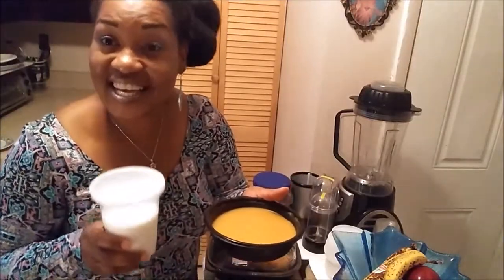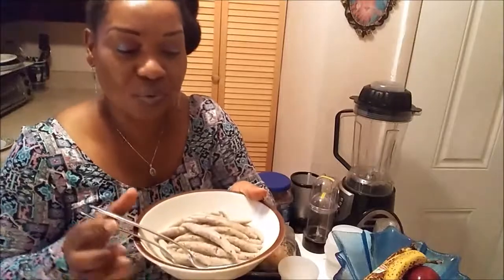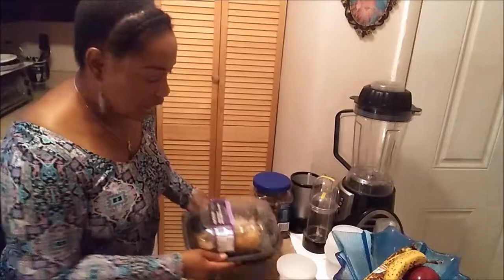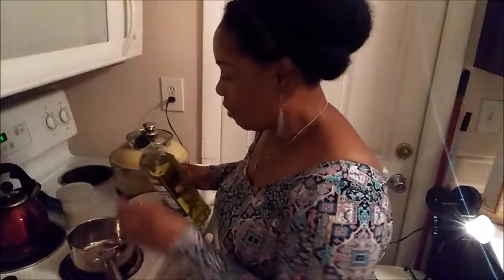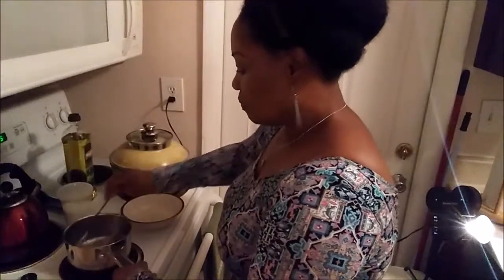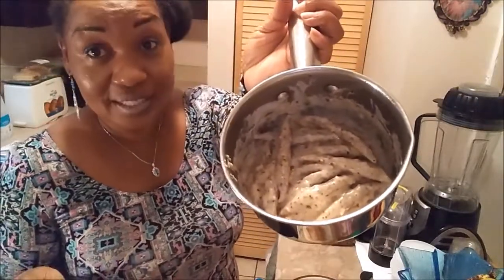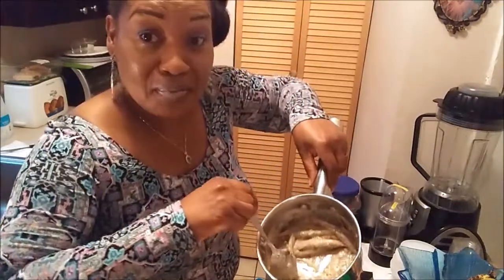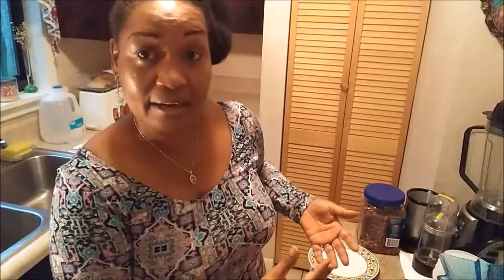Dollar Tree Soup Review #6 Organic Butternut Squash with Coconut Milk,Chicken & Dumplings🌟🌟🌟🌟🌟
Hi youtube Family,thank you soooo much for hanging with me to this last of 6 Countdown  DT Soups,this is Organic Butternut  squash with Coconut milk,Chicken & Dumplings (spinners)A jamaican /Island twist to it with lots 'O' flavor,hope this soup review have sparked a rhythm to put your own twist to your soup,thanks again for watching like,share,comment & subscribe.💕😎👍